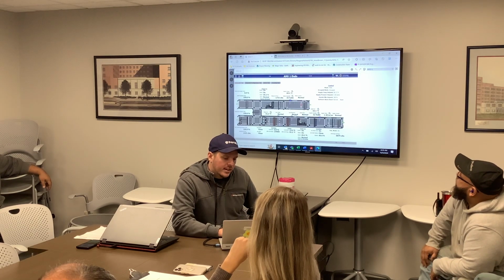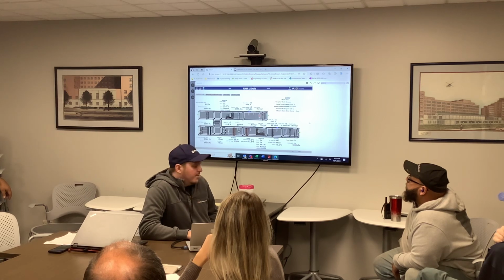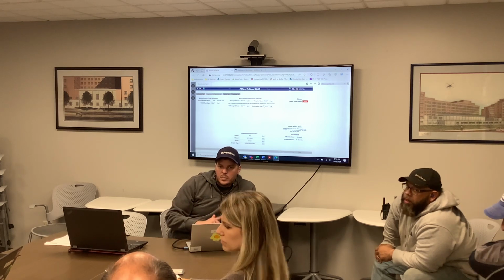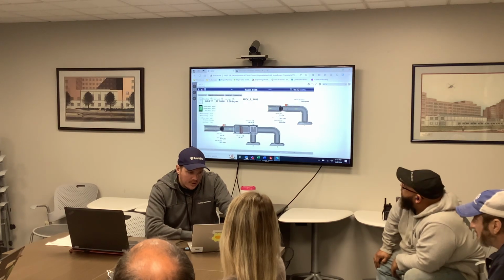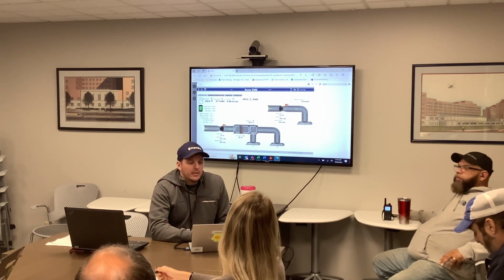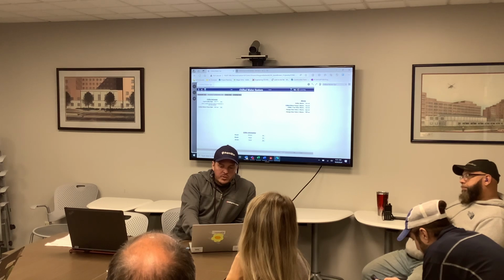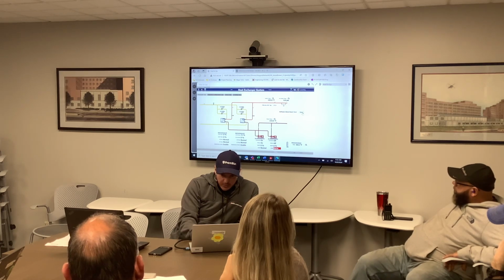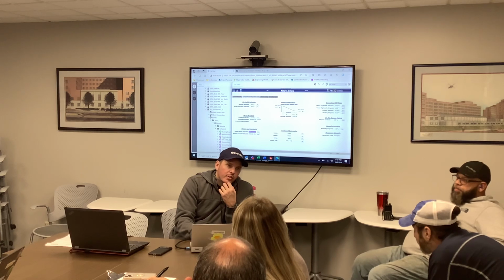537-18-141 Endoscopy BAS Training